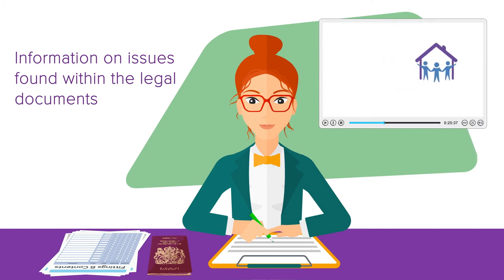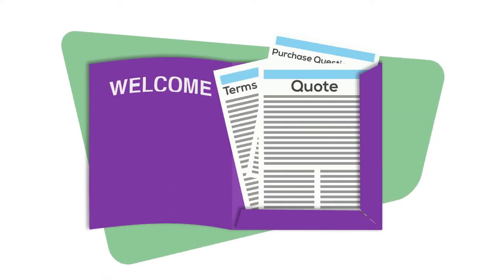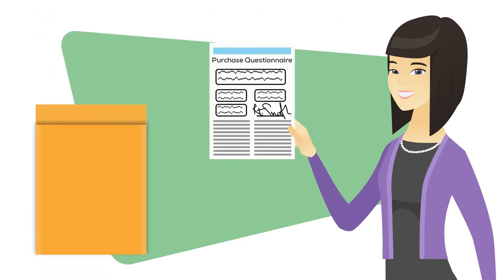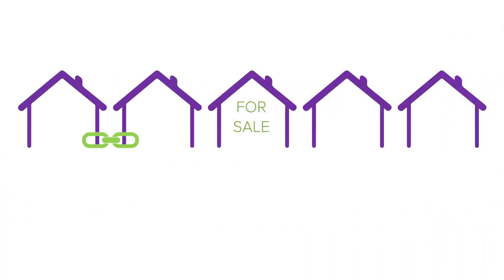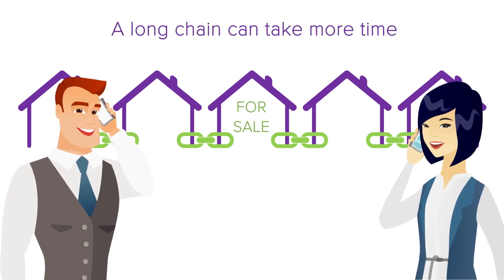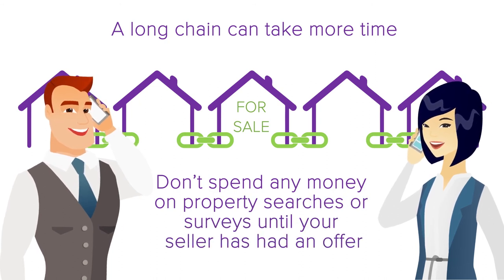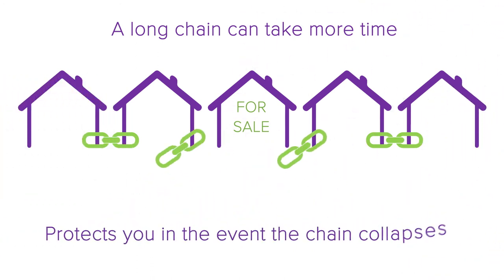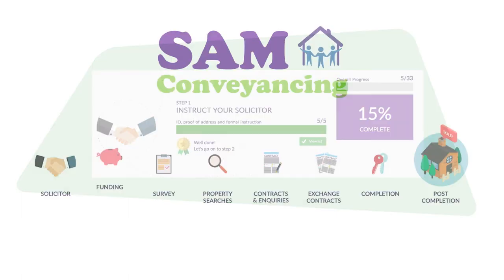Conveyancing Solicitors | Solicitor for Buying a House | Conveyancing Process 2 of 9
Instructing a Conveyancing Solicitor is the first stage of our online Conveyancing Process. You need property solicitors to complete the legal work, liaise with your mortgage lender and let you know if there is any reason you shouldn't be buying your property.

There is a lot of work a conveyancing solicitor does along the way! In this short video we explain:

• What is conveyancing
• How to find a conveyancing solicitors near me
• How to instruct your solicitor
• What ID your Property Solicitors need from you

Click to get free no obligation conveyancing quotes from the best conveyancing solicitors

Our 9 short and super informative videos support our online Conveyancing Process and include:

Your to-do list tasks at for the conveyancing solicitor stage are:

• Instruct your property solicitors;
• Send your conveyancing lawyer your ID & proof of address
• Send your solicitor your signed purchase questionnaire
• Check the length of your chain

We also gives tips on what to do how to check the length of your chain here:

Still need some help? We have a panel of conveyancing solciitors to help guide you through the conveyancing process – call , or email .